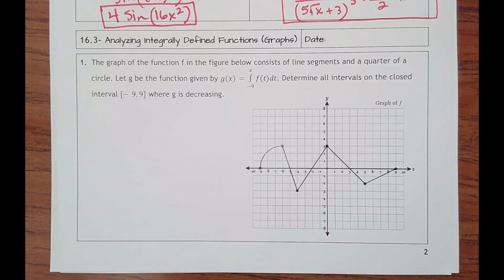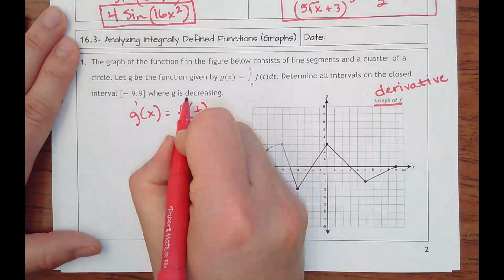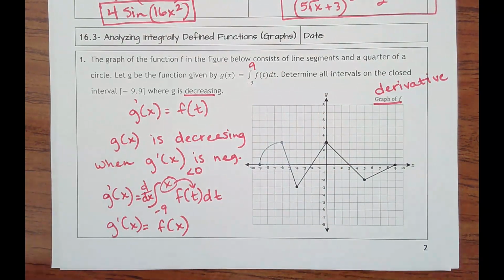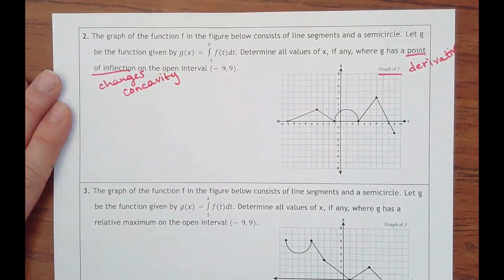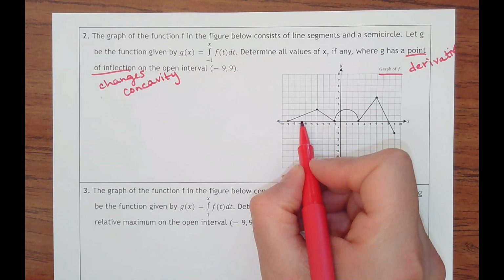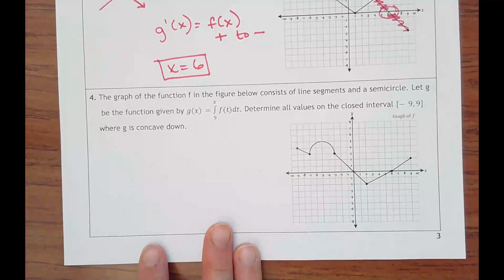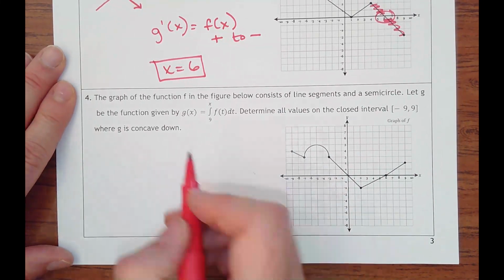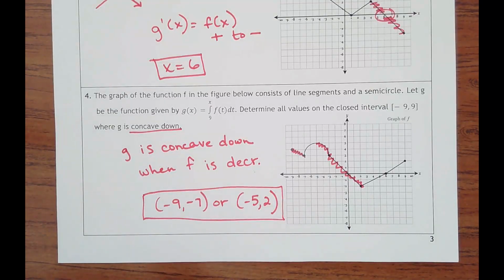16.3- Analyzing Integrally Defined Functions (Graphs)